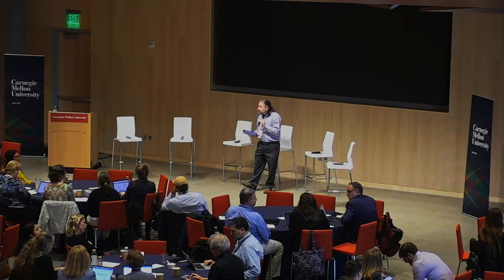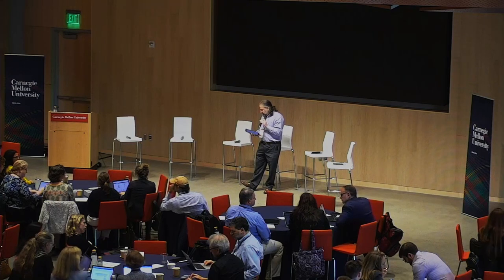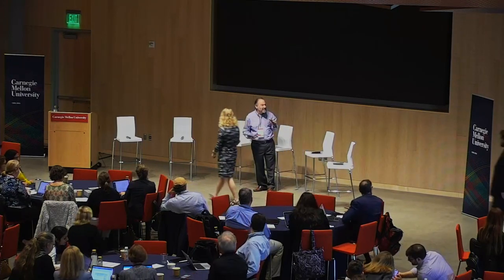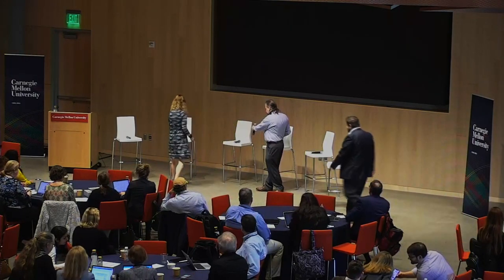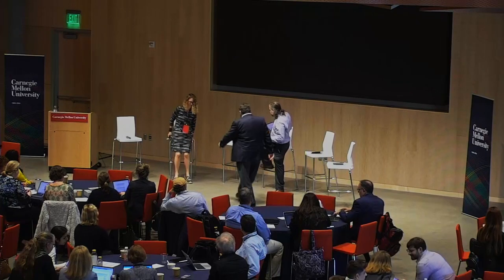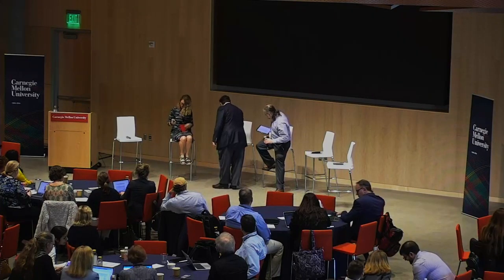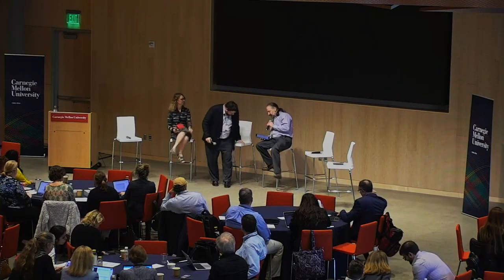Scholarship of Teaching and Learning and the IRB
e-Literate's Michael Feldstein facilitates a conversation with Duke University’s Kim Manturuk and Carnegie Mellon University’s Chad Hershock about their respective IRB contributions and how that facilitates faculty contributions to SoToL.